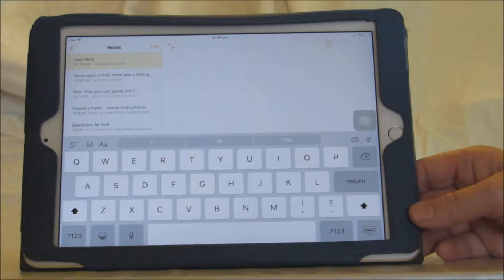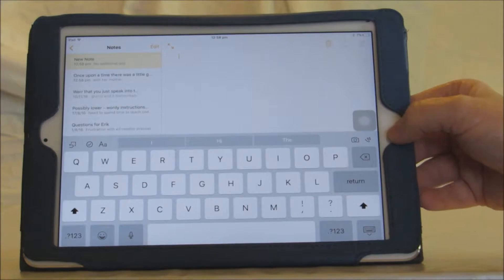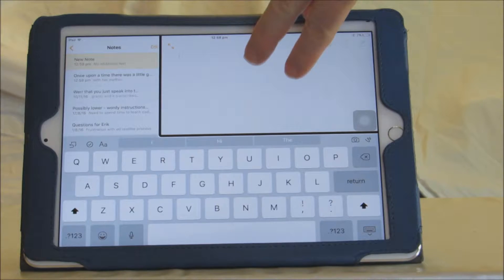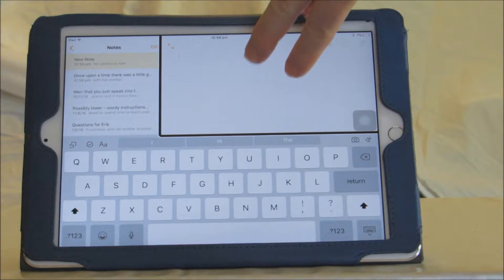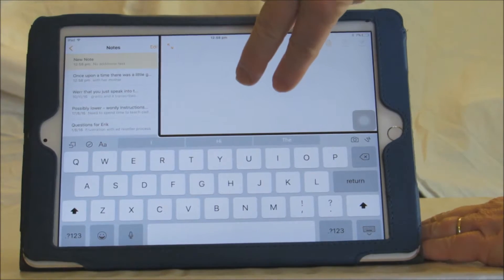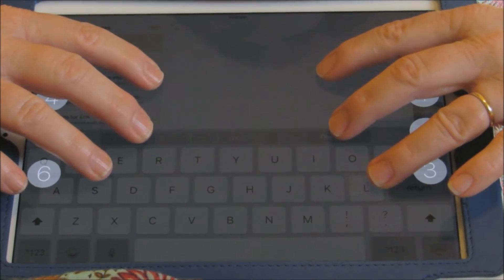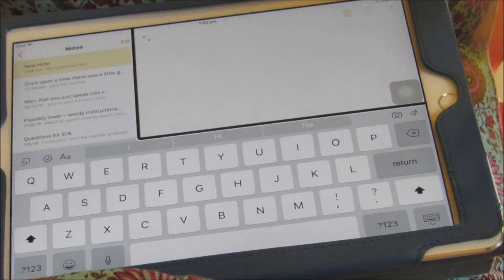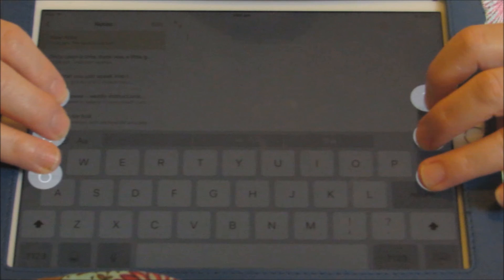How to use VoiceOver with Braille on an iPad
iPads and iPhones have many inbuilt accessibility features.
This series of clips explores the features designed to support people who are blind or have low vision.